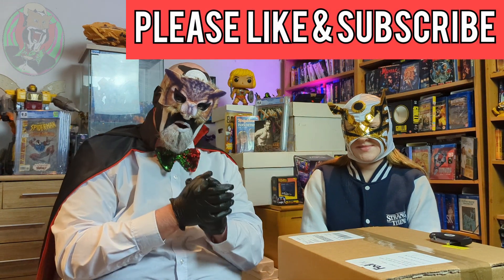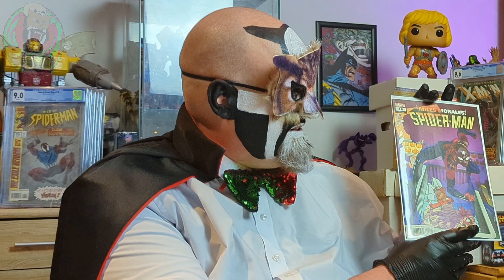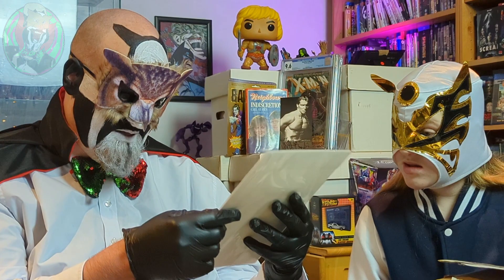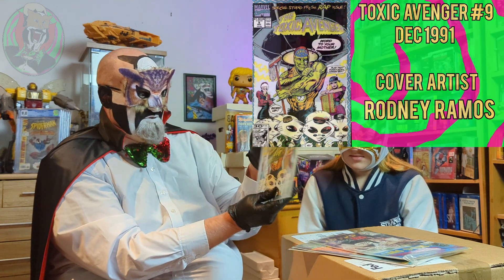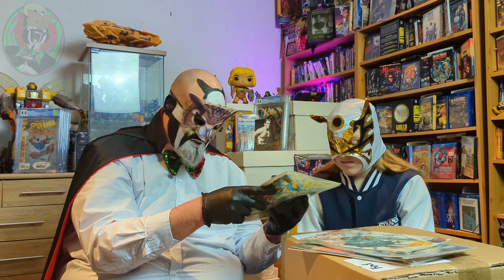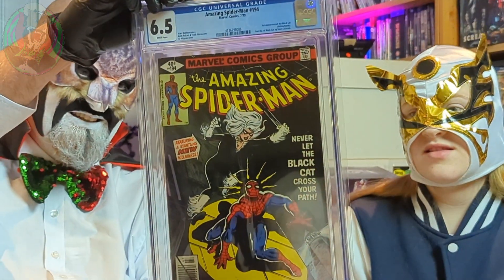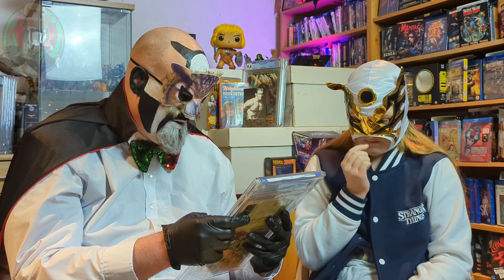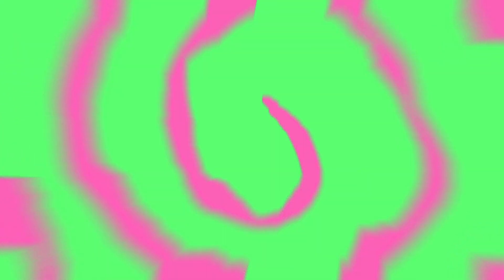CGC Amazing Spider-Man Birthday Day Present!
Join Doctor Von Hoot & the Magic Badger as they unbox a big key Amazing Spider-Man CGC graded comic on the good doctor's birthday and more!